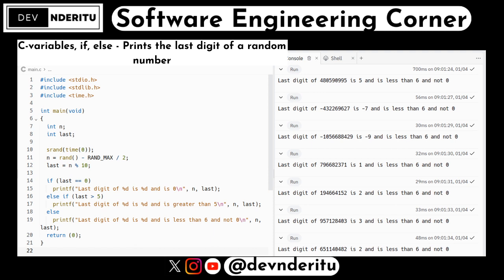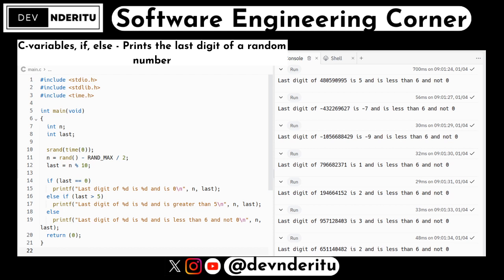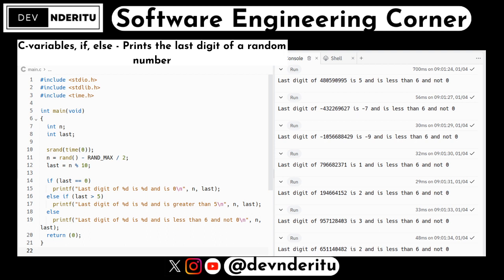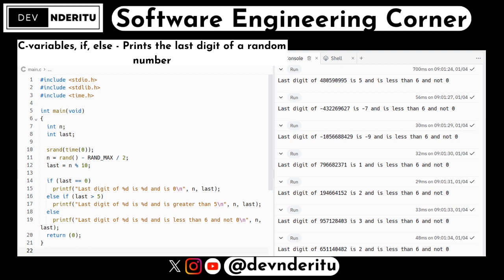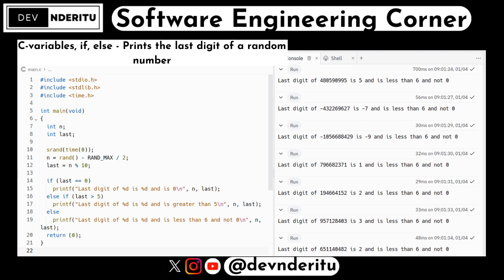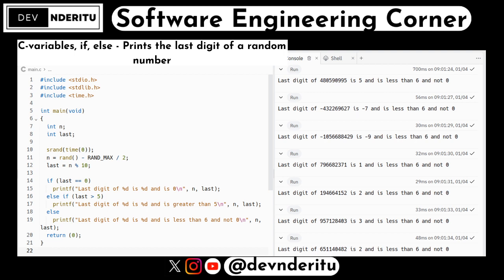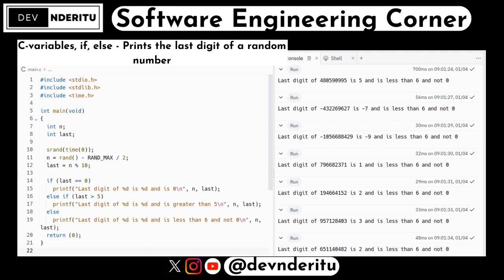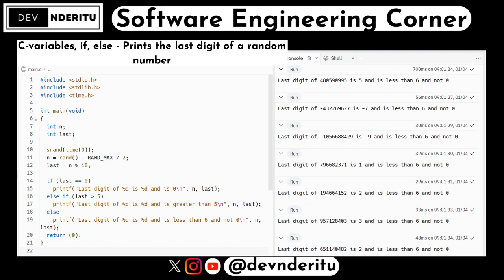C-variables, if, else - Prints the last digit of a random number